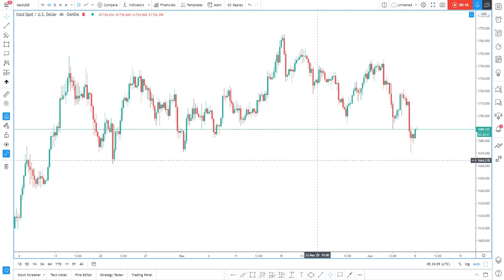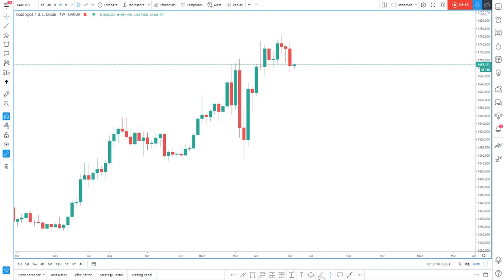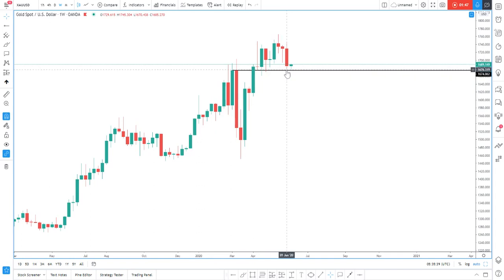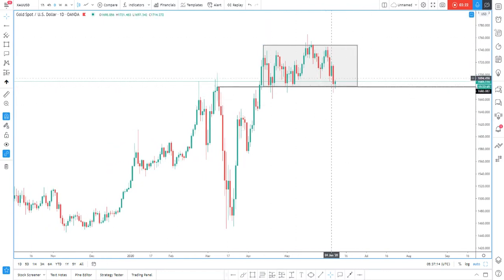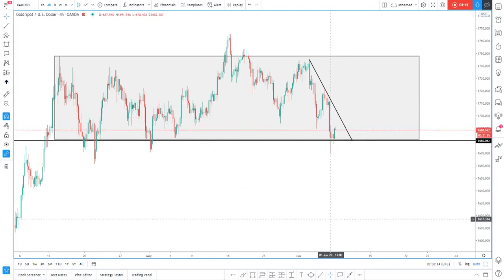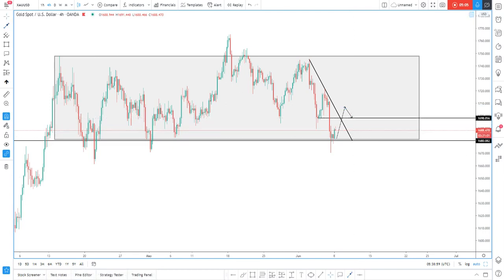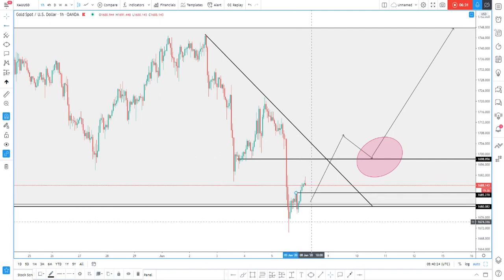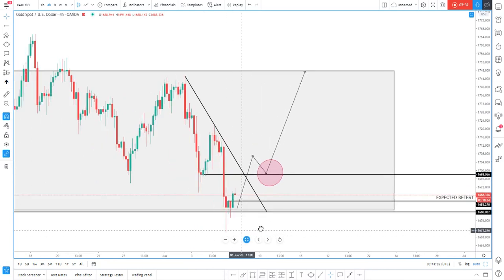XAU/USD MULTI-TIMEFRAME ANALYSIS DAY FOUR OF THE 100 DAYS OF TECHNICAL ANALYSIS CHALLENGE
Good day traders, here's my day four analysis for the 100DaysofTechnicalAnalysisChallenge. XAU/USD caught my interest, and here's the full analysis on it. I'll look to go LONG on XAU/USD only if my trading criteria is met. Let me know your sentiments on this pair in the comments. Please do like and follow,Thank you.